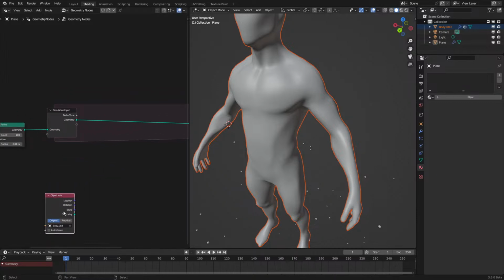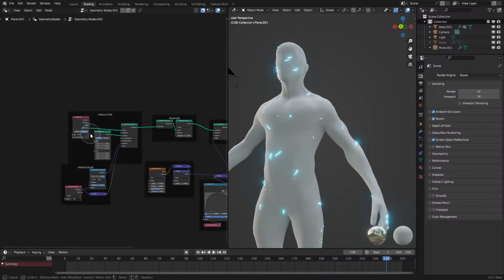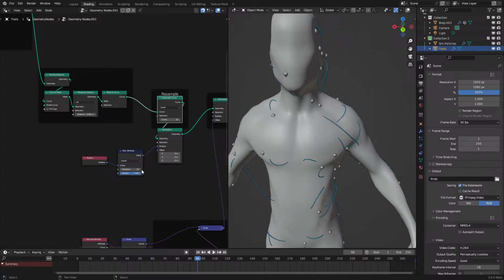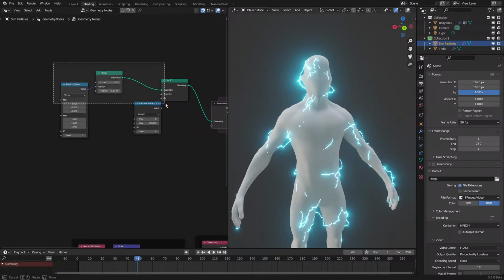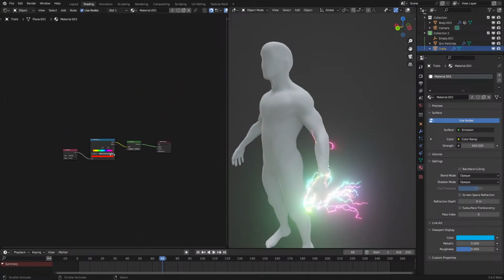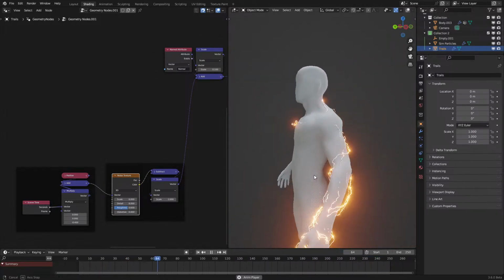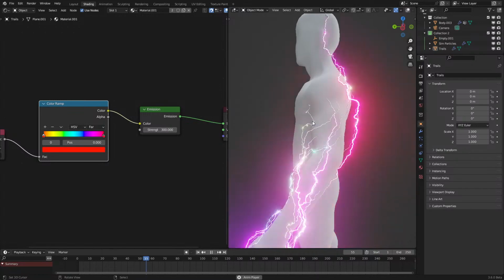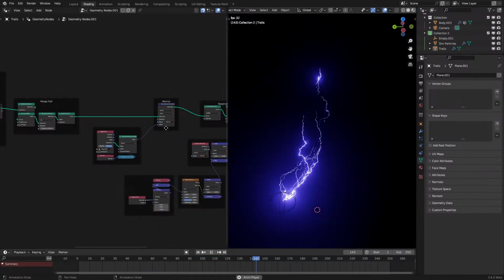Lightning Sim (Blender 3.6 Project)